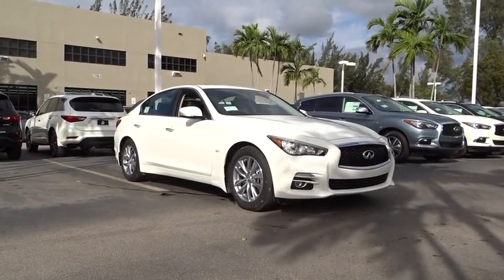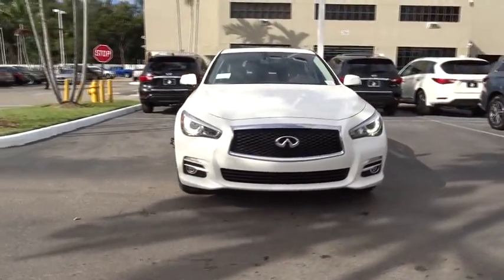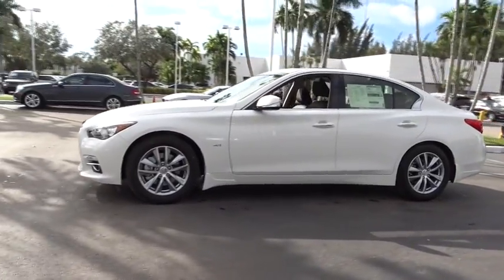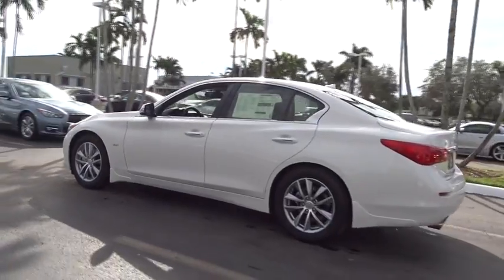2017 INFINITI Q50 Miami, Aventura, Fort Lauderdale, Broward, Miami Beach, FL MHM734508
New 2017 INFINITI Q50
2017 INFINITI Q50 3.0t Premium - Stock#: MHM734508 - VIN#: JN1EV7AP7HM734508